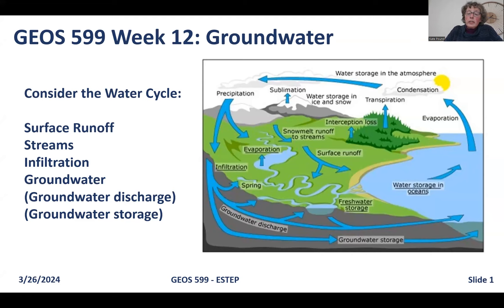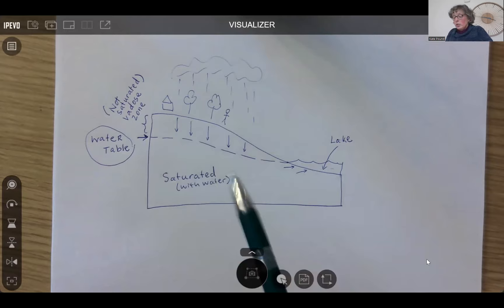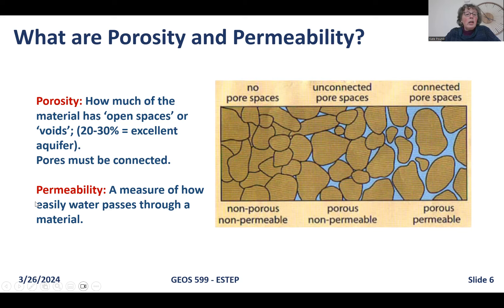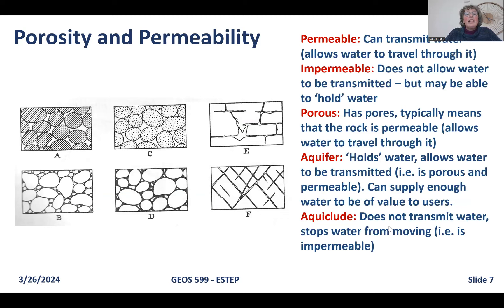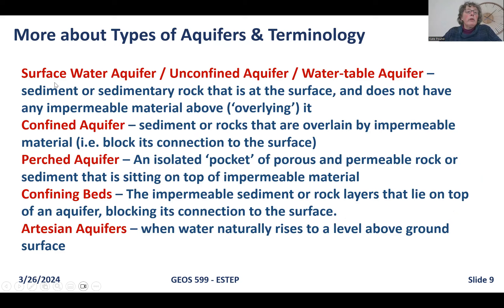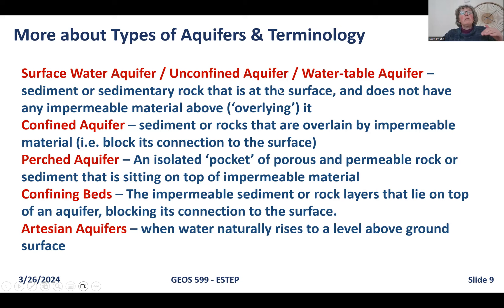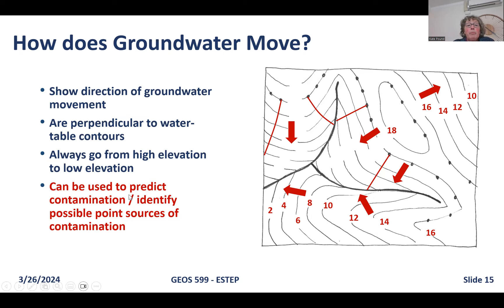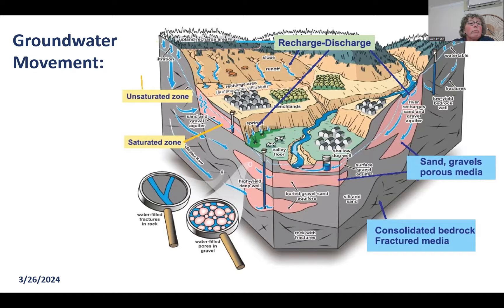ESTEP Week 12 Part 3 Groundwater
This is the ESTEP Week 12 video Lecture Part 3 on Groundwater